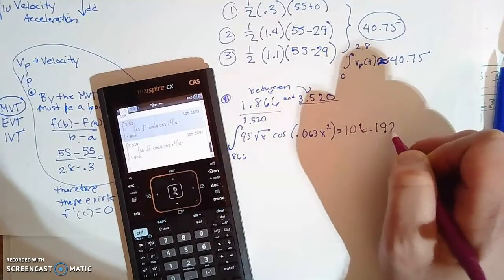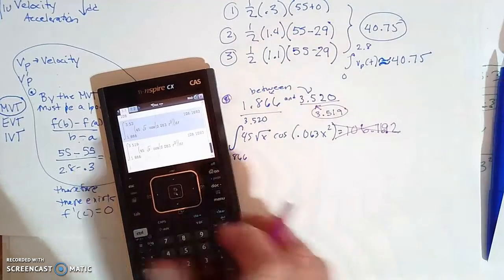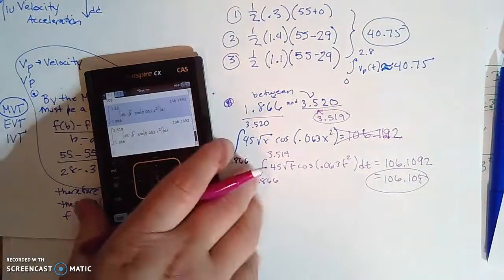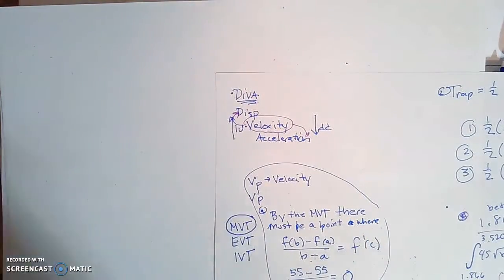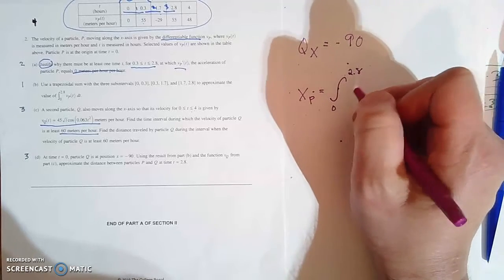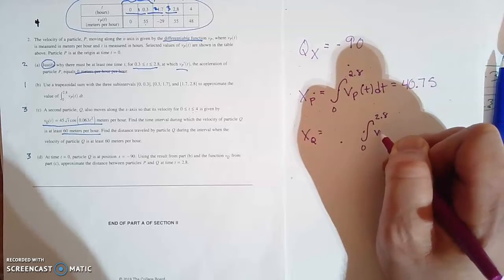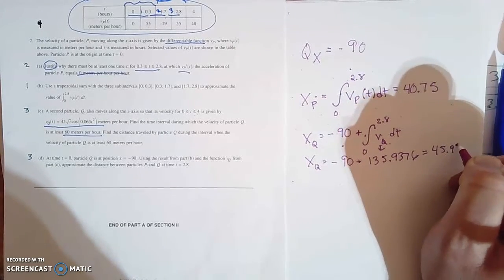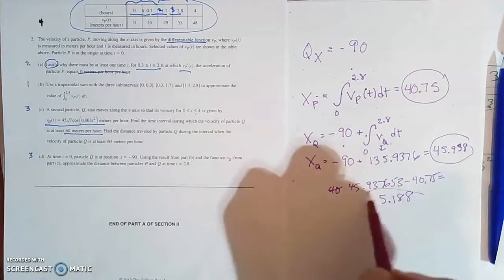FRQ 03 - 2019 2 c d